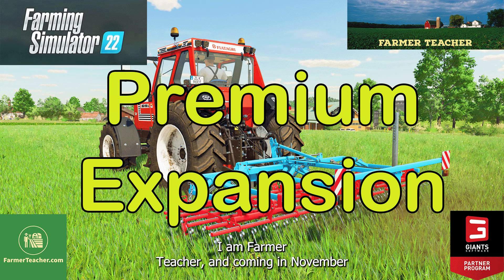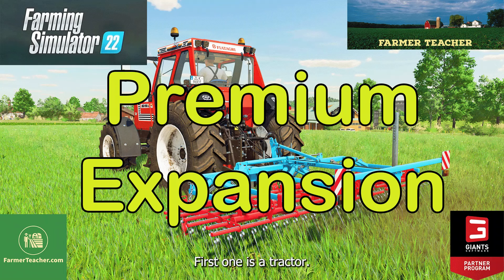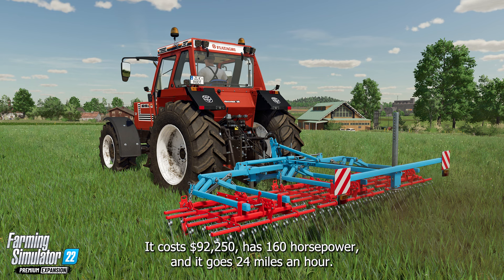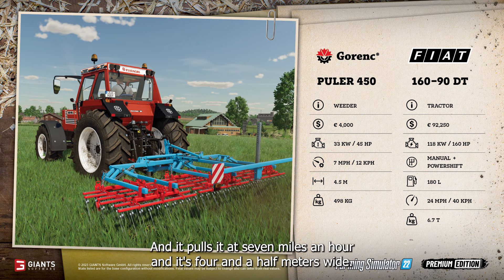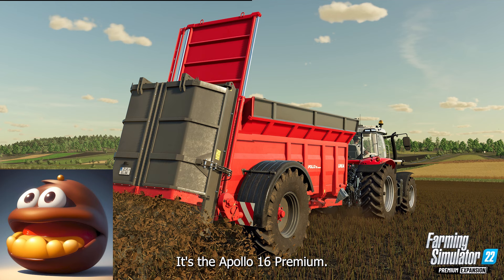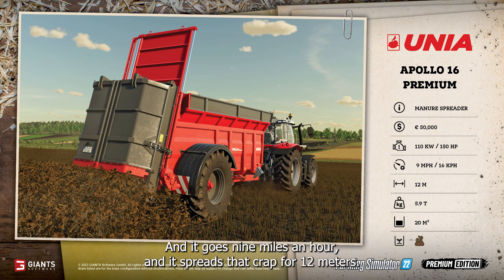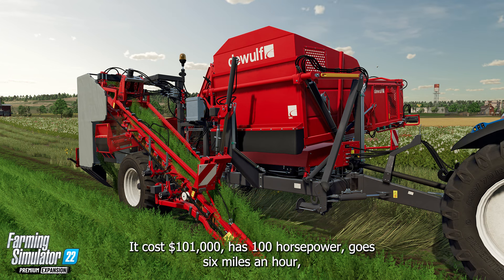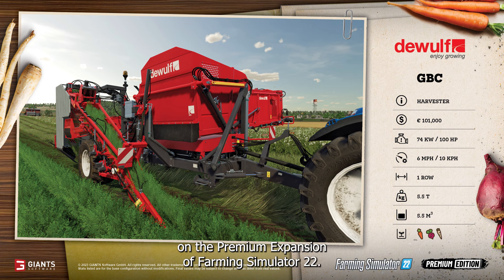FS 22 Premium Edition Equipment on Farming Simulator 22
FS22 Premium Edition Equipment on Farming Simulator 22.